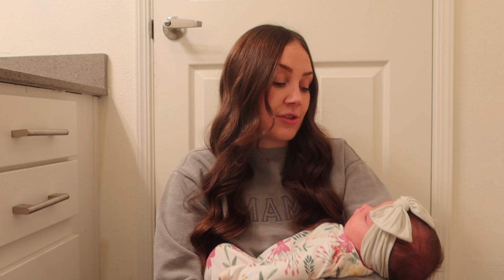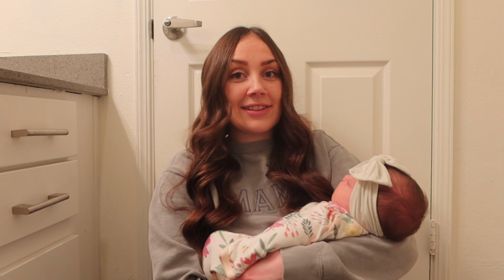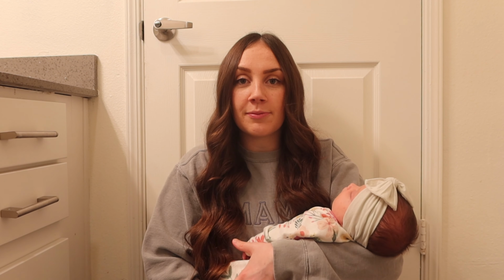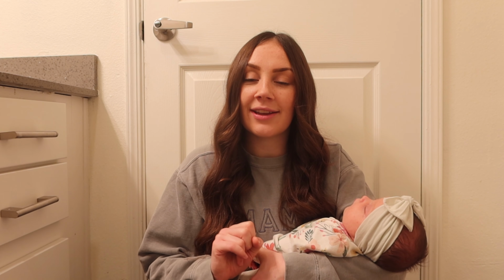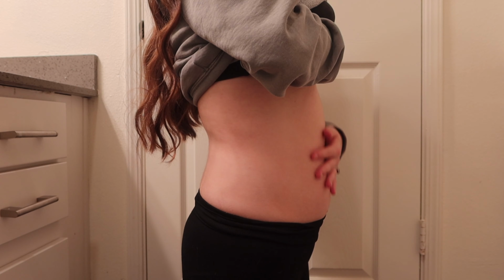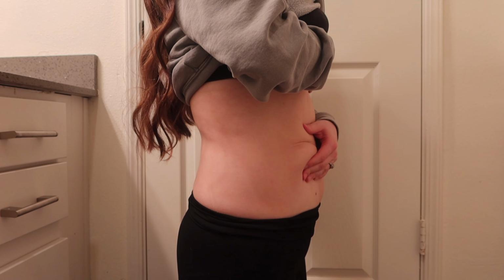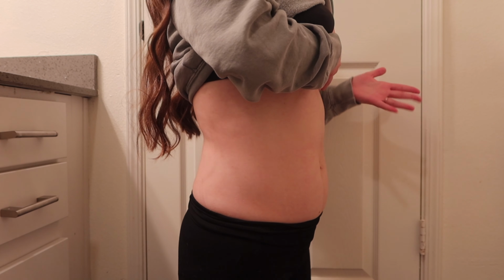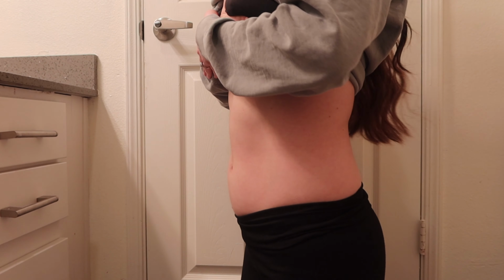OUR ONE MONTH POSTPARTUM UPDATE *things have been hard*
Registry 👶🏼✨